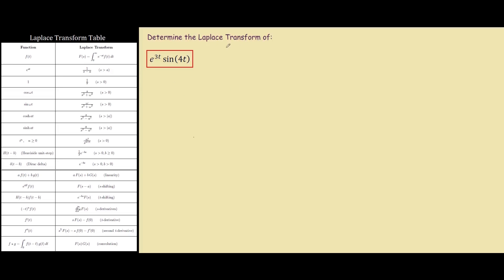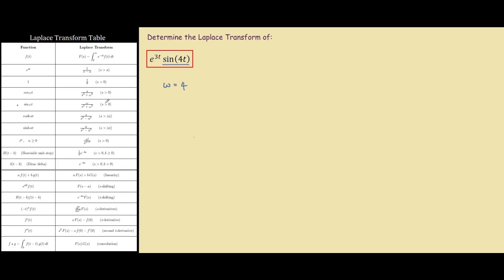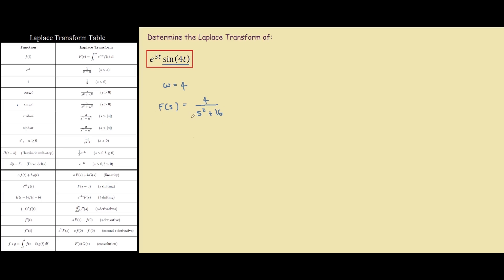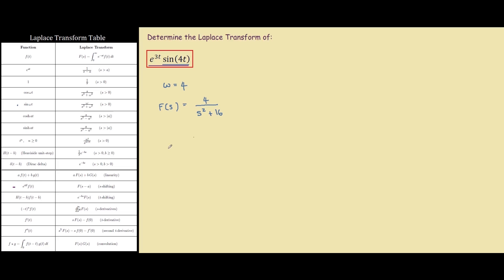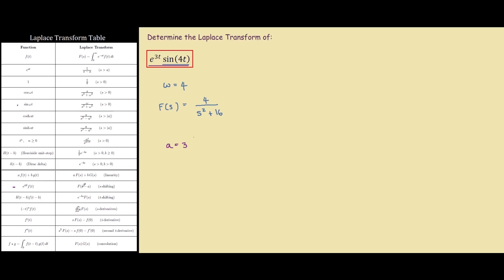Laplace Transform of e^(3t)sin(4t)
Steps to solve the Laplace Transform of e^(3t)sin(4t) using s-shifting from Laplace tables.